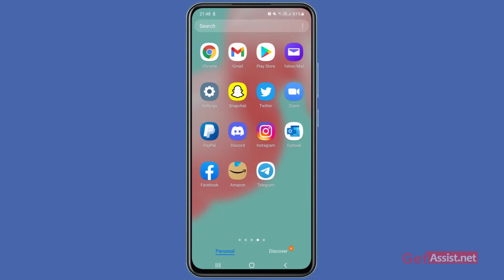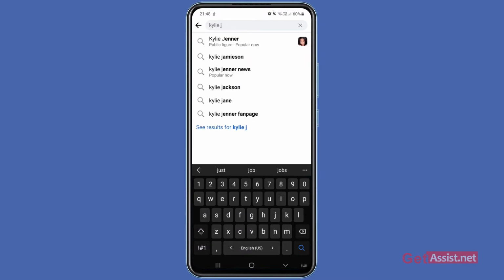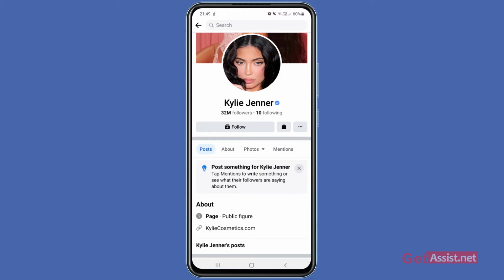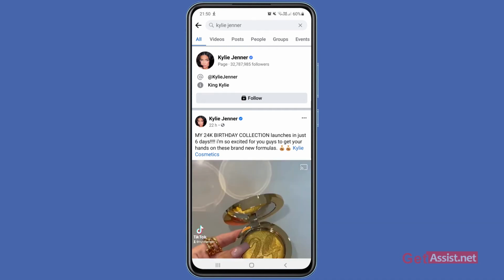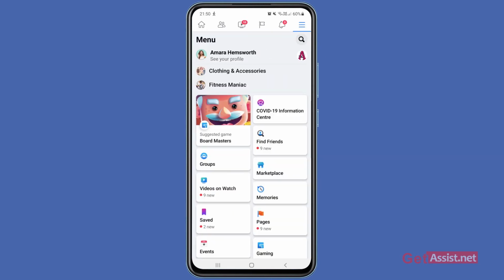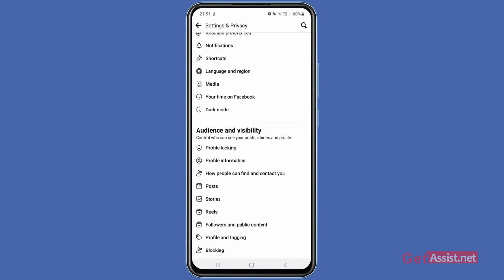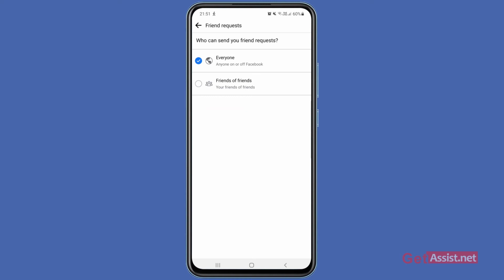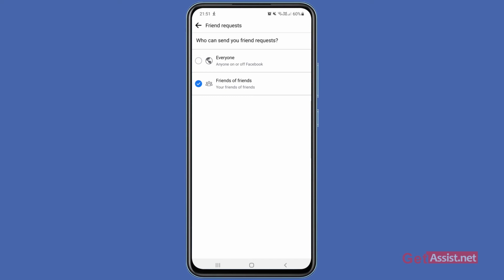How to FIX 'Add Friend' Option Not Showing on Facebook?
If you have ever seen a profile of people who are public figures on Facebook then you must have noticed that they don't have any add friend option, and do you know that you can also remove add friend option from your Facebook profile? if you want to know how then watch this video.